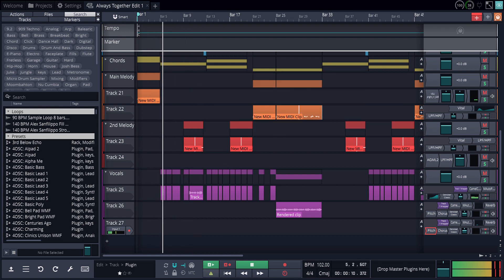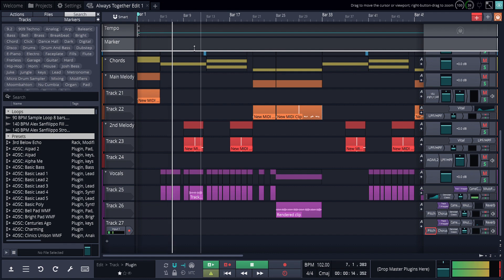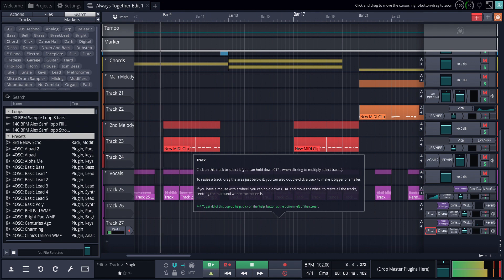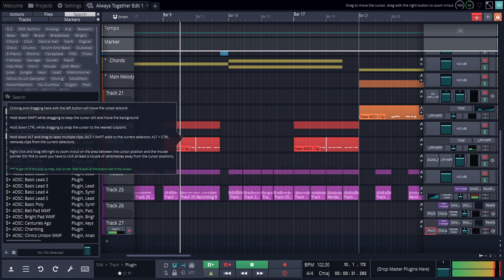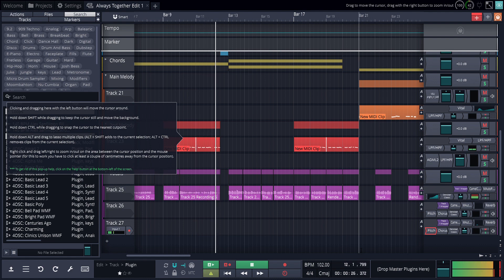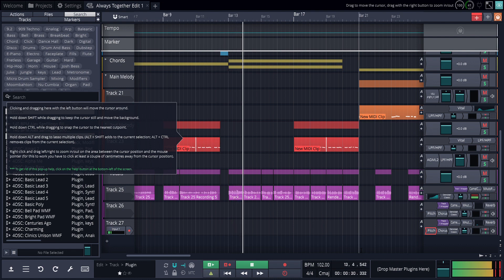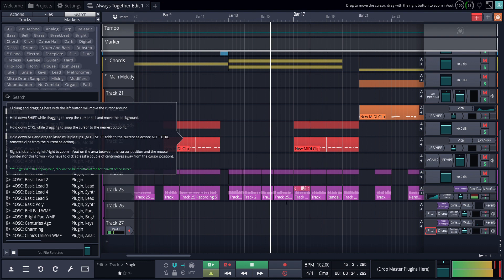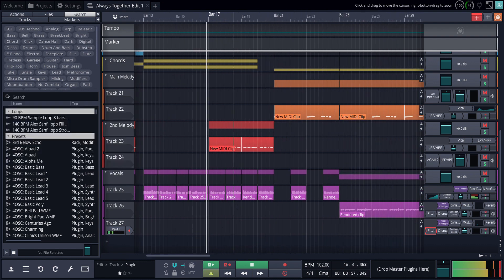This is a mistake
A tragedy resulted from lack of knowledge of effects + inability to mix and uh, that's it (Bad singing isn't included because most of the time it did work well)